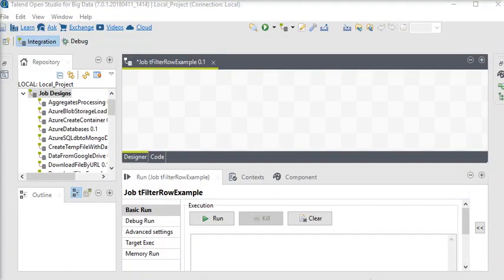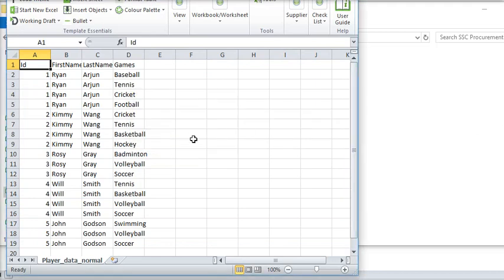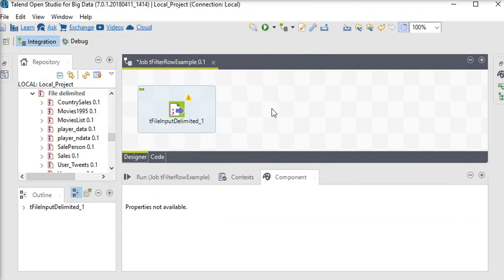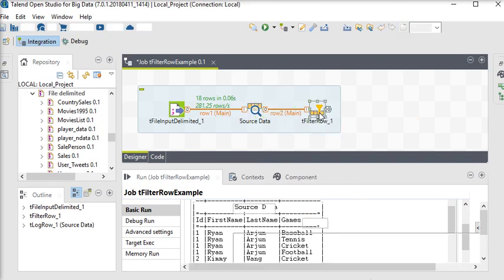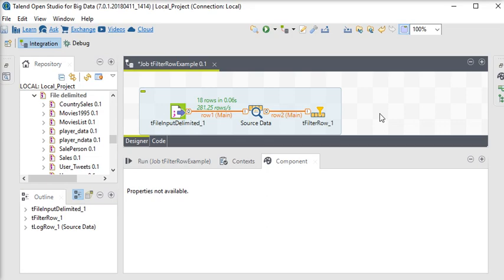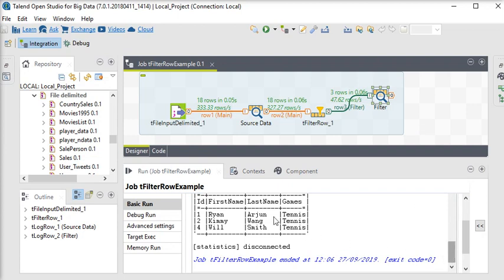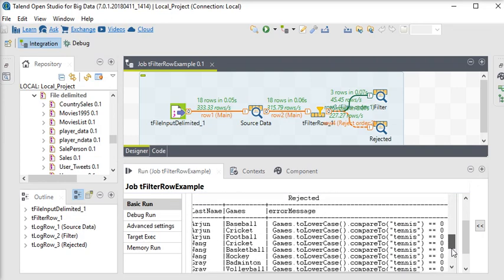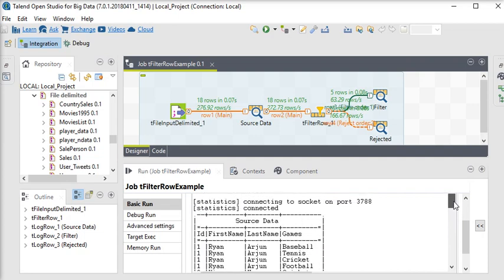Talend ETL - Filtering data based on advanced conditions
Here you will learn "How to Filtering data based on advanced conditions by using tFilterRow component?" in Talend Open Studio.

tFilterRow processing component filters input rows by setting one or more conditions on the selected columns. It helps parametrizing filters on the source data. It uses a logical operator to combine simple conditions and to combine the filter results of both modes if any advanced conditions are defined.
Based on the logical operator selected, the conditions are evaluated one after the other in sequential order for each row. When evaluated, each condition returns the Boolean value of true or false.
Input column: Select the column of the schema the function is to be operated on
Function: Select the function on the list
Operator: Select the operator to bind the input column with the value
Value: Type in the filtered value, between quotes if needed.

We will use  tFileInputDelimated, tFilterRow and tLogRow from the Palette onto the design work-space.